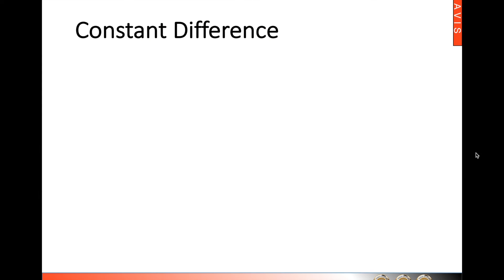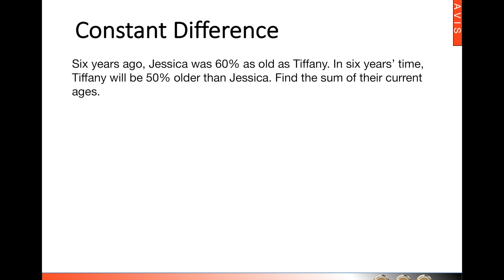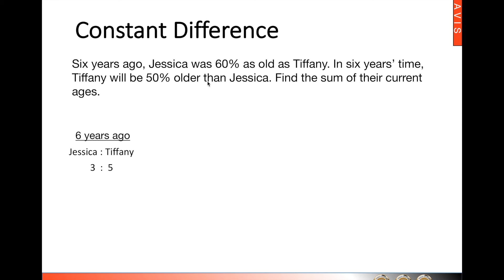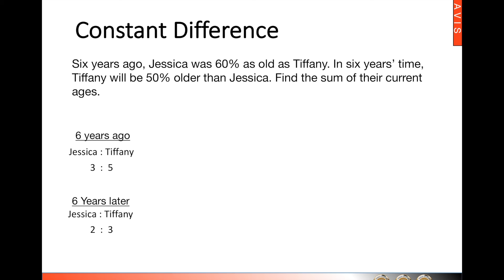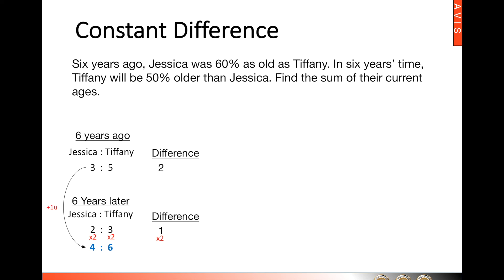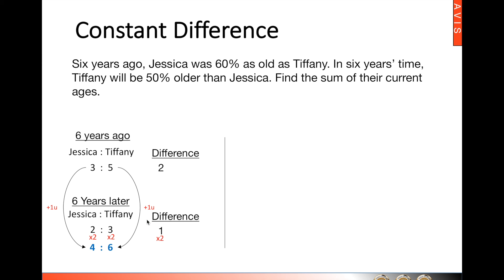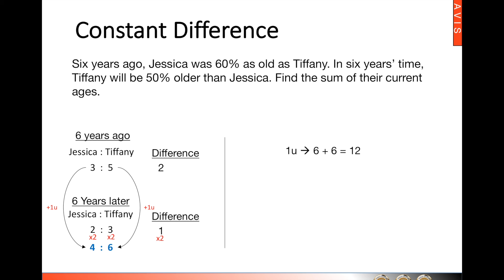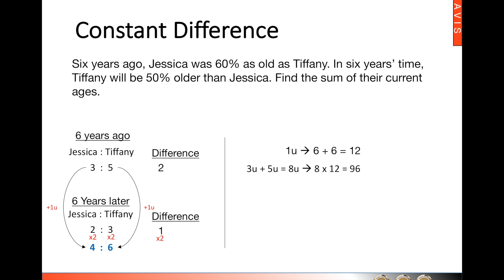Mathematics Heuristics @ Mavis - Constant Difference